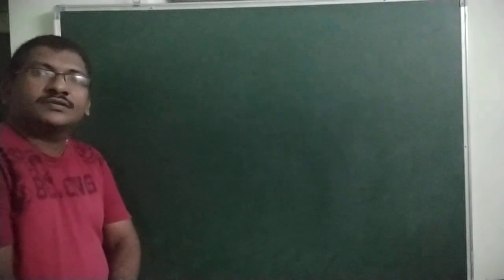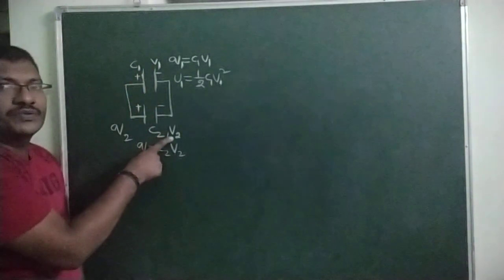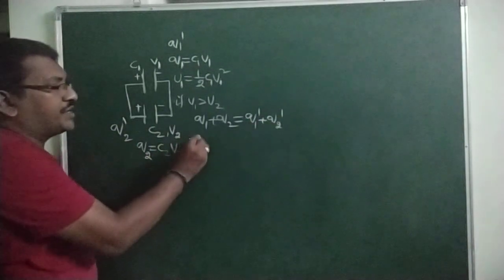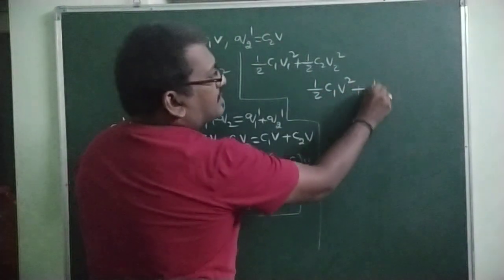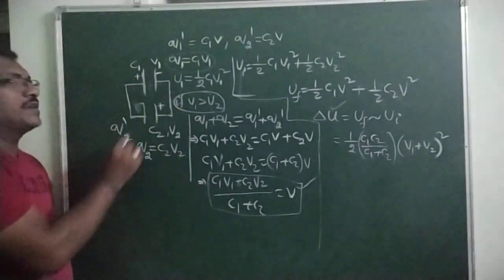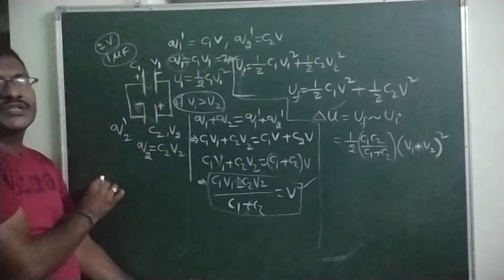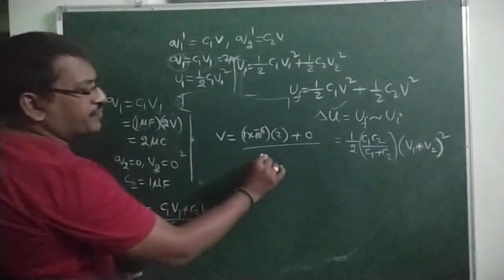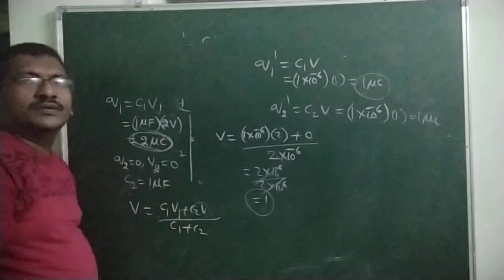20 July 2023